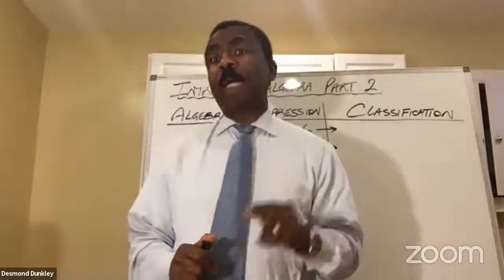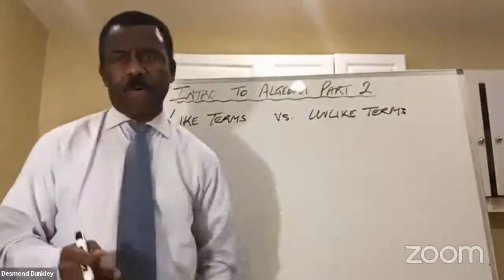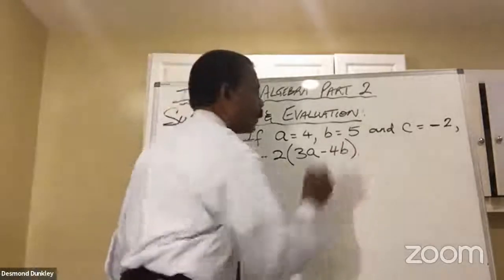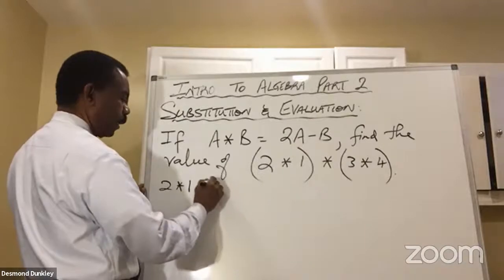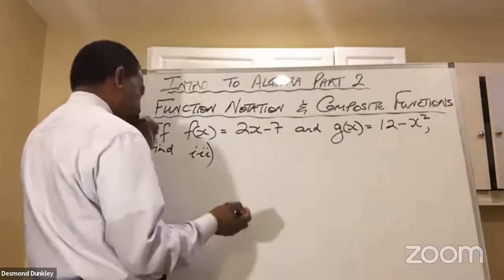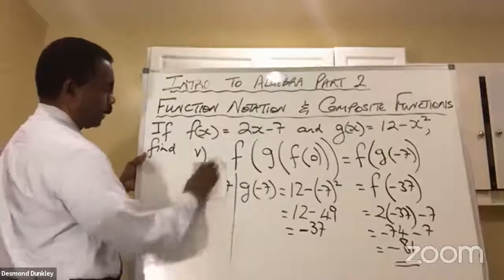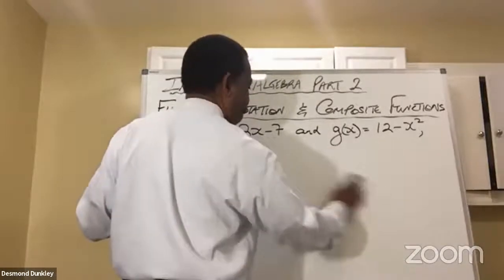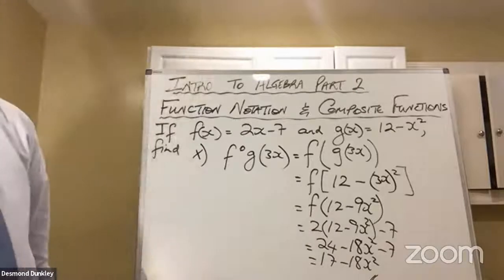Brosis - Learning Together Featuring - Desmond Dunkley